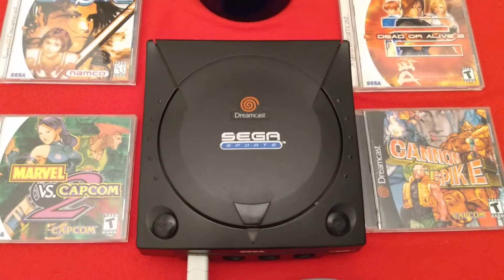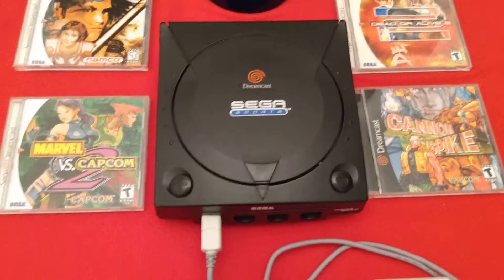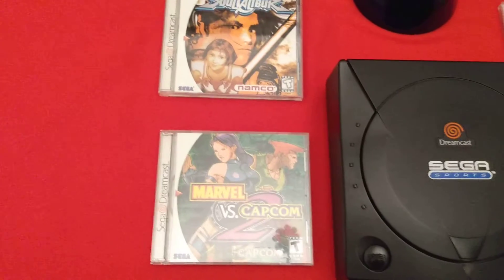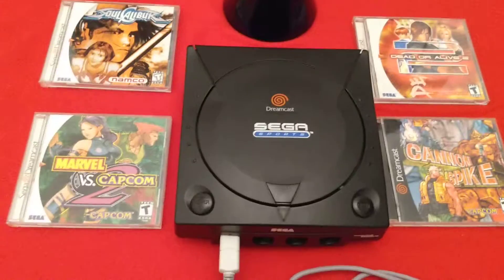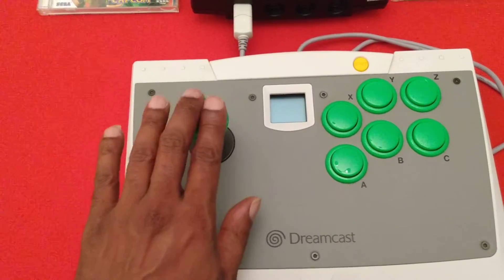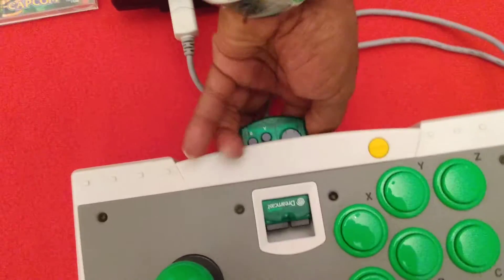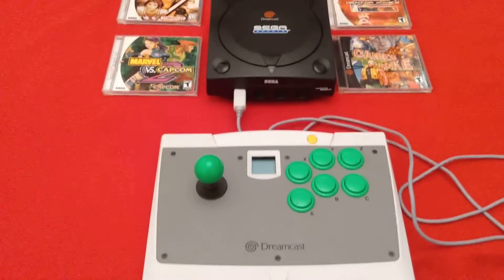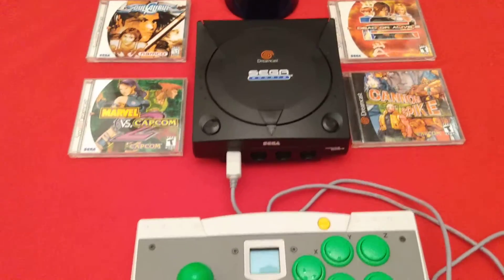Cream of the Crop Sega Dreamcast Sports Edition with the Official Arcade Stick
Sega Arcade Stick and the all Black Dreamcast